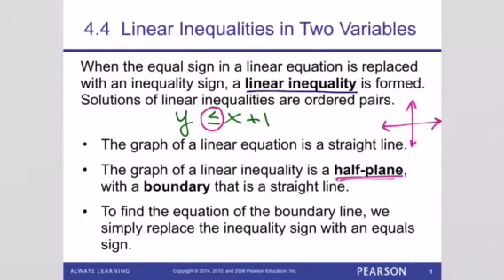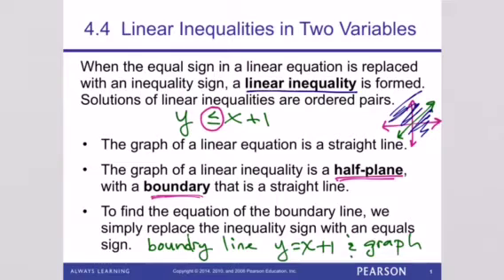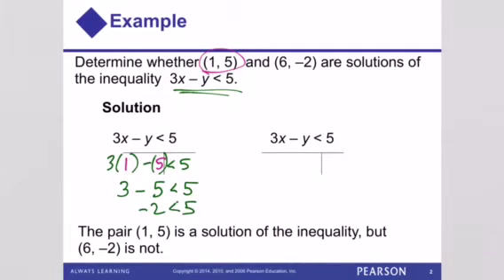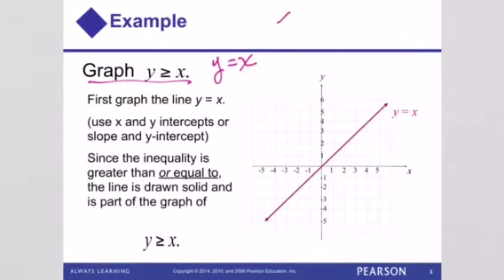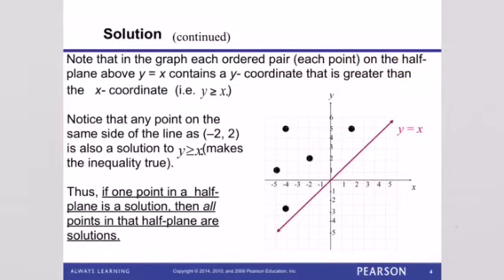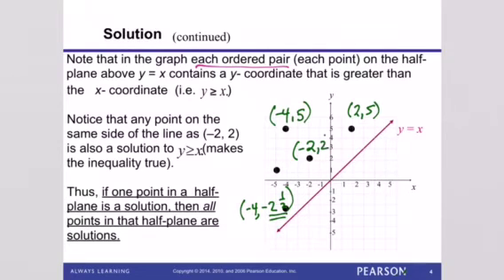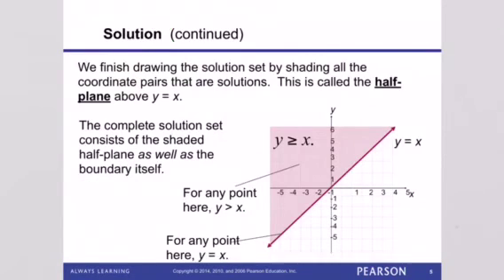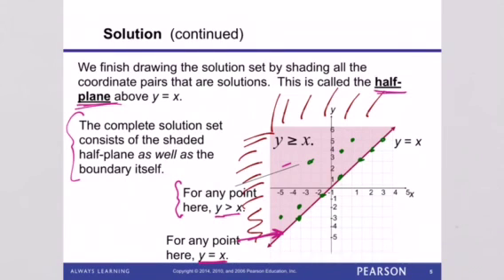CW #50 4.4 Part I (slides 1-5) Linear Inequalities